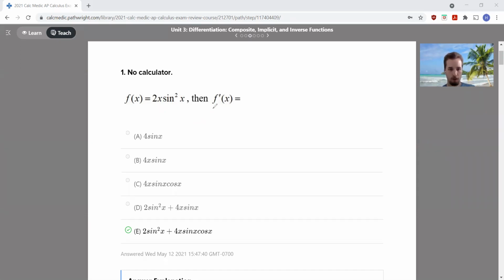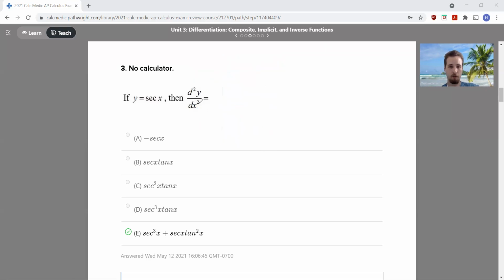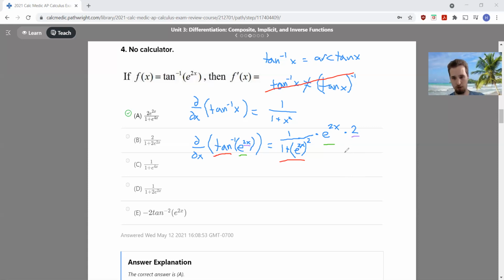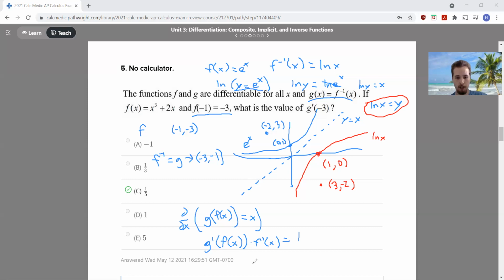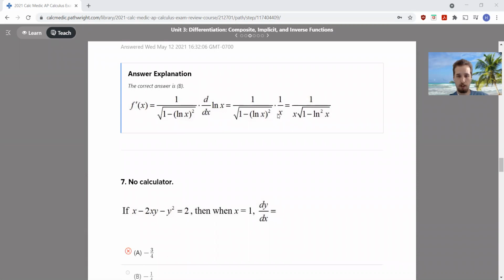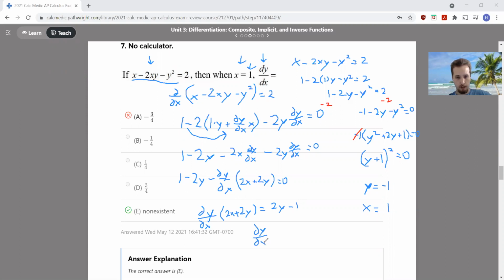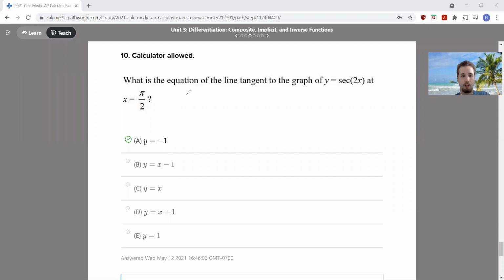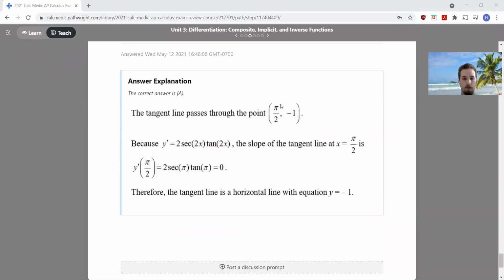AP Calculus Review: Unit 3 - Complex Derivatives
We go over 10 multiple choice calculus questions from Unit 3. These questions all involve some complex problems regarding derivatives.